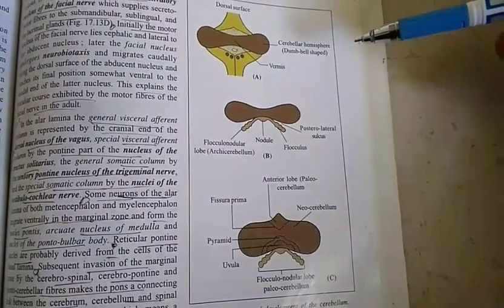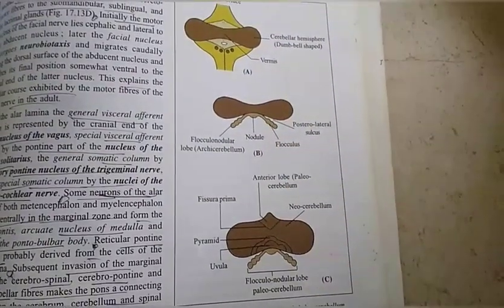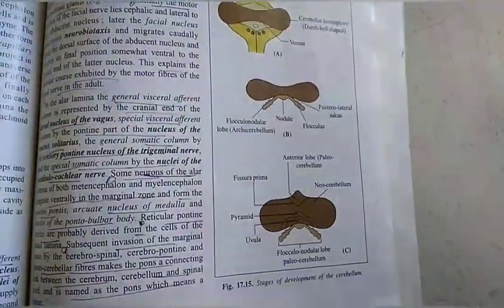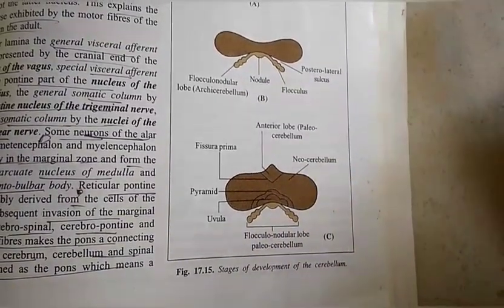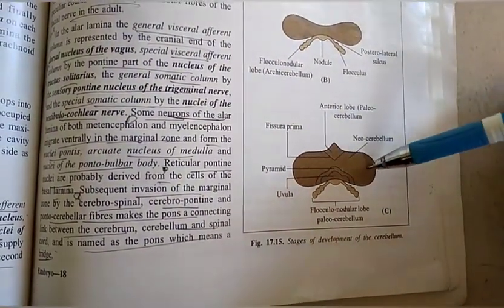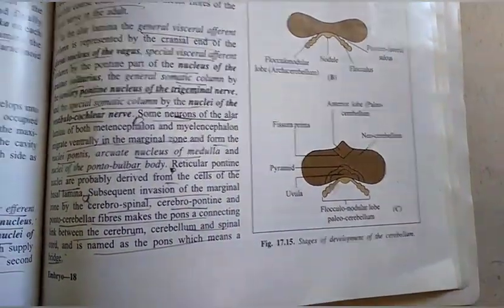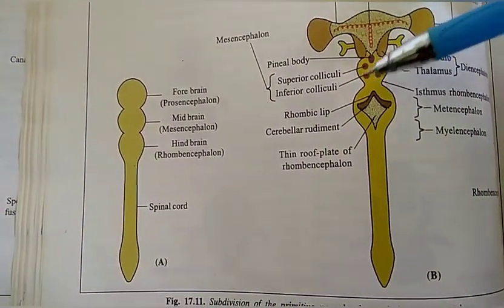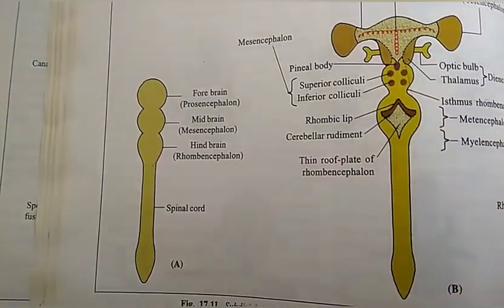4. Development of cerebellum